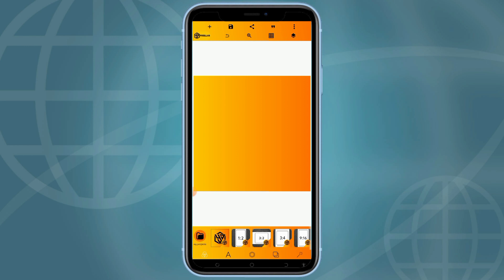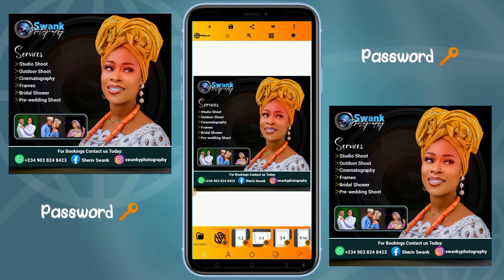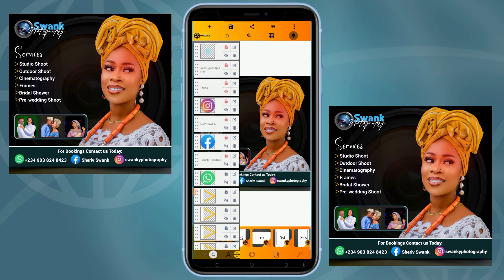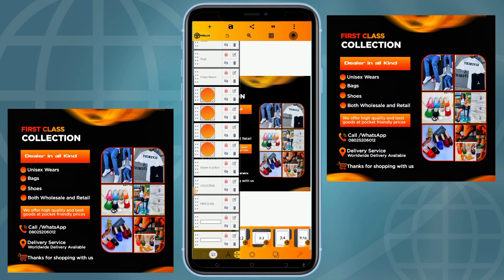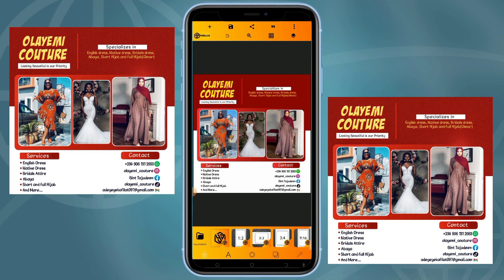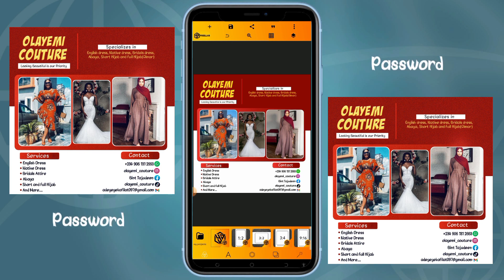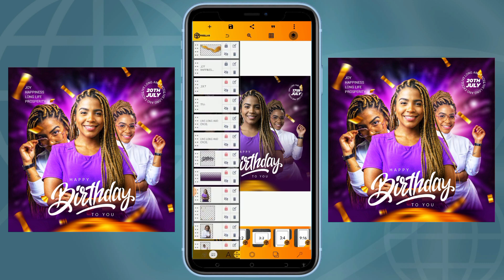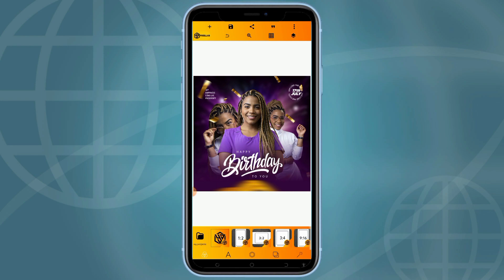Pixellab Tutorials - Download and Add Free PLP || Free PLP Files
In this tutorial, I will be sharing with you guys free PLP file, so watch the video carefully to get password to each PLP file.

📌NOTE:- Each PLP is password 🔑 protected with it own unique password, watch the video carefully to get these passwords

📌Important Videos you might need:-

.LET CONNECT.

Please Watch carefully for better understanding
STAY BLESSED🤗